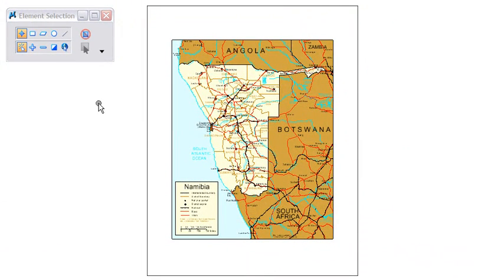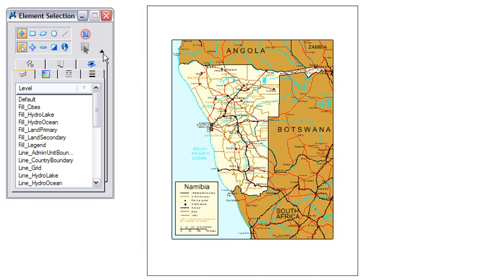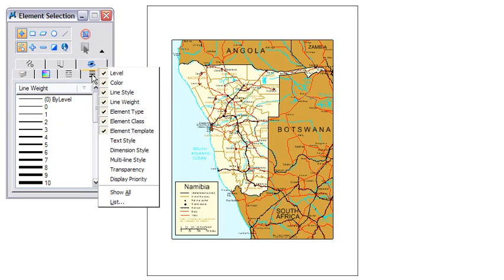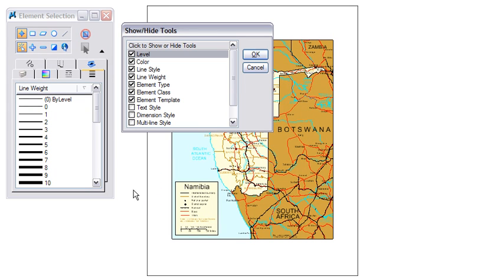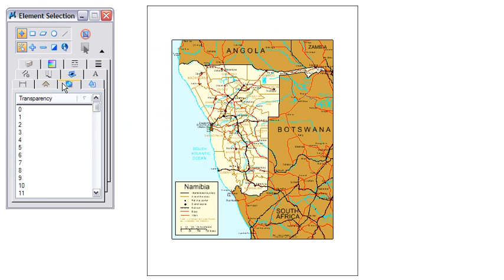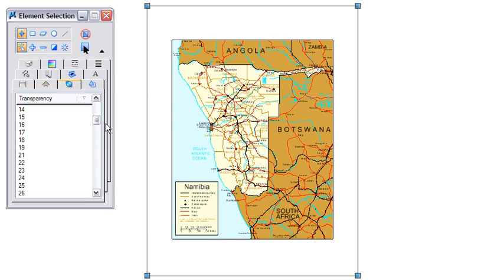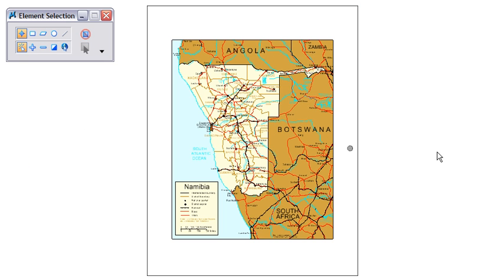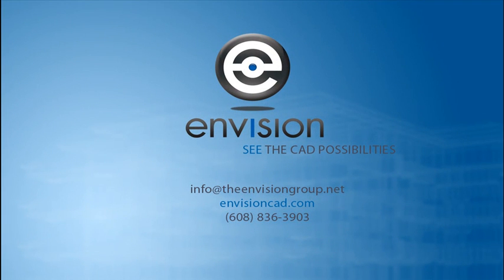MicroStation V8i Tip Element Selection Criteria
Expanding the Element Selection criteria of the dialog will display additional categories for selection such as Text Style, Dimension Style, Multi-Line Style, Transparency, and Display Priority.  By default these new options are hidden.  Right clicking in the tab strip in the expanded area will access the Show/Hide pop-up menu.